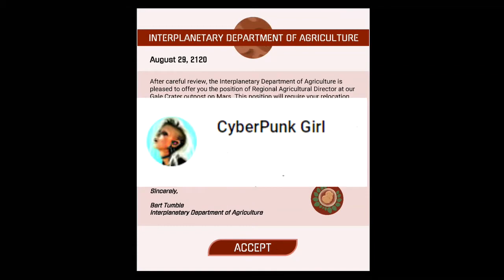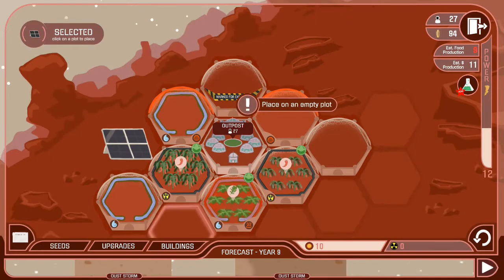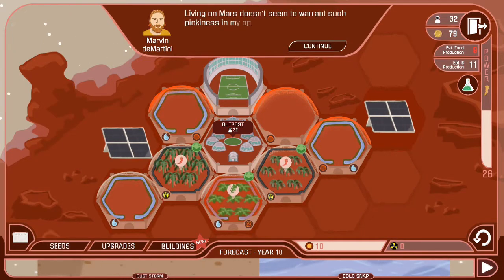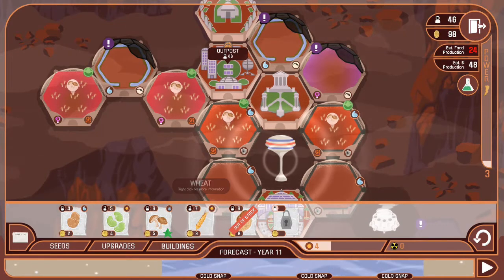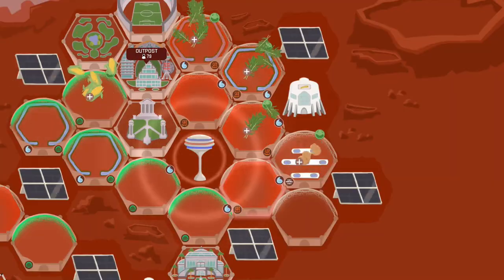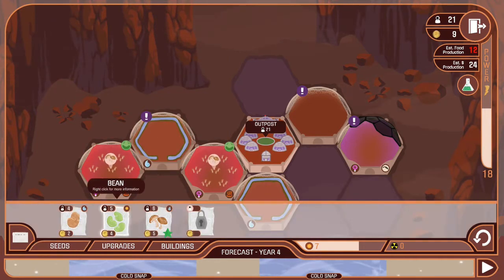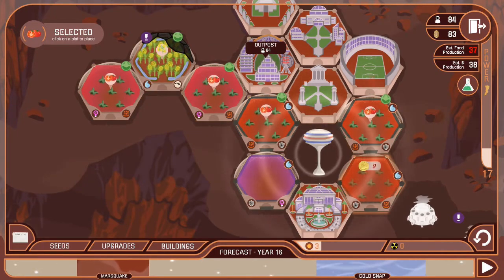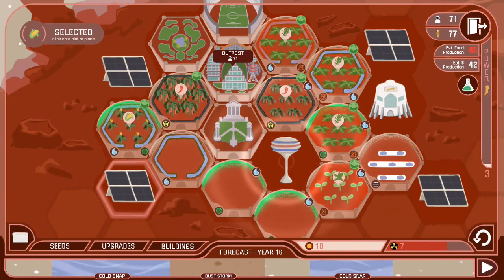Game Review: Red Planet Farming (Re-rated 7/10 12/06/21)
I killed 30 people and still didn't get fired. GGWP

This game was requested by Cyberpunk Girl Thank you!